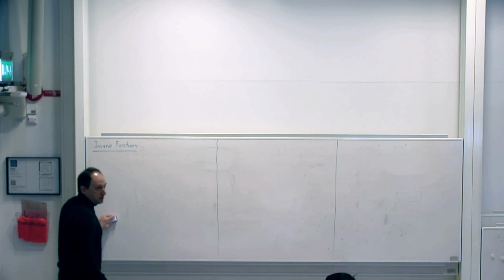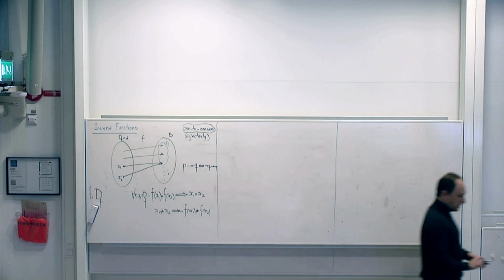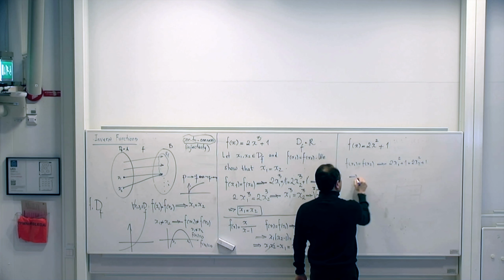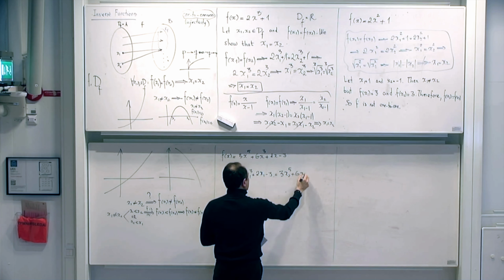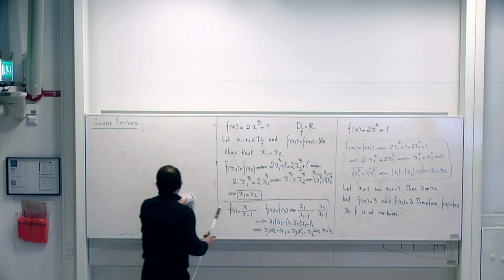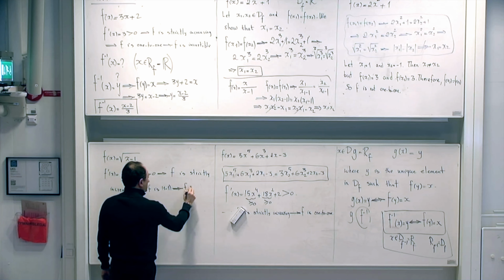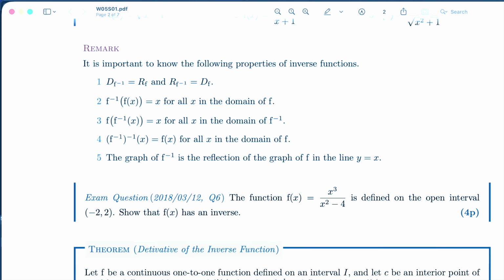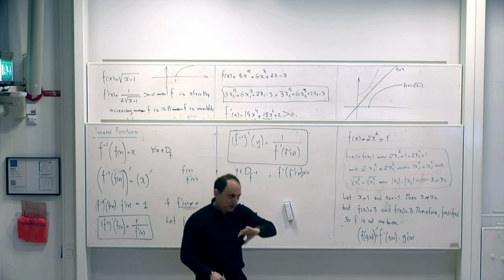One-Variable Calculus (KTH, SF1685), Module 3, Lecture 1, Part 1